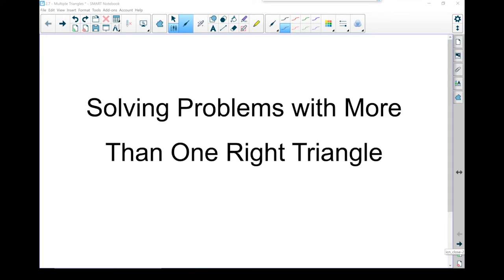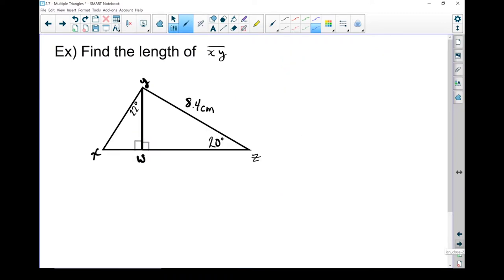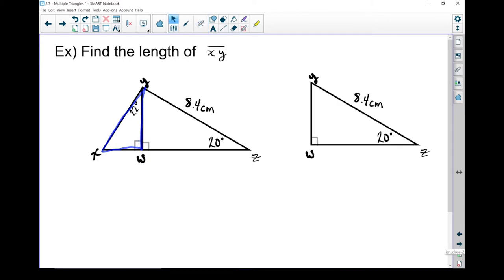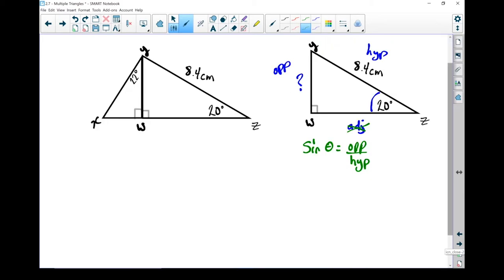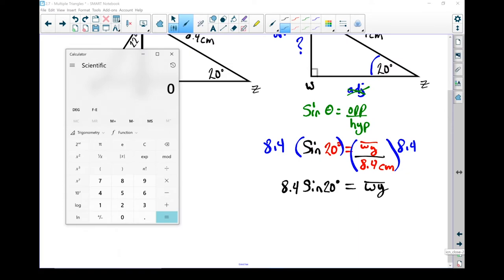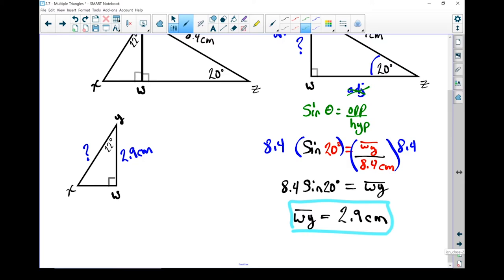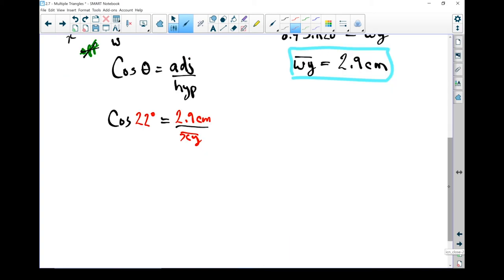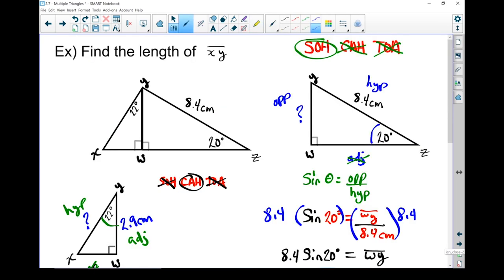FPC 10 - 2.7 Solving Multiple Triangles (1 of 2)